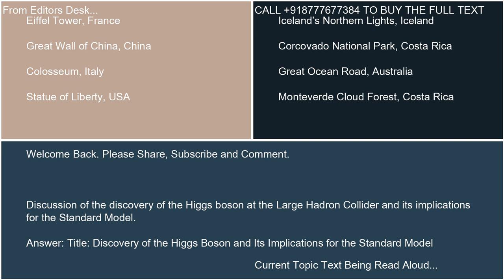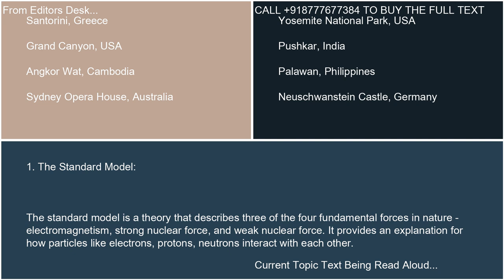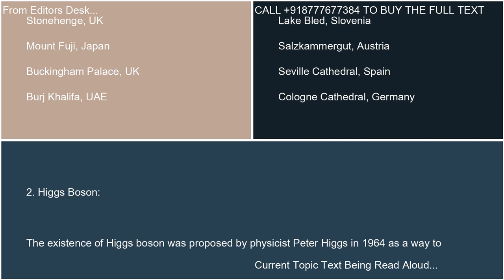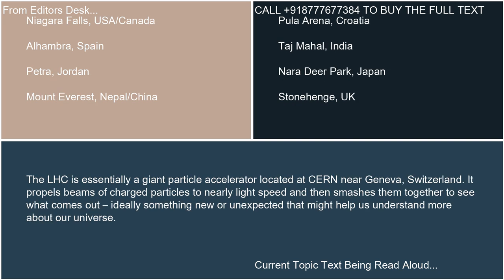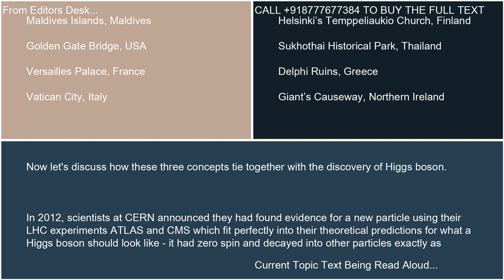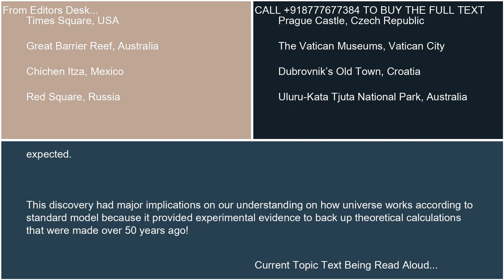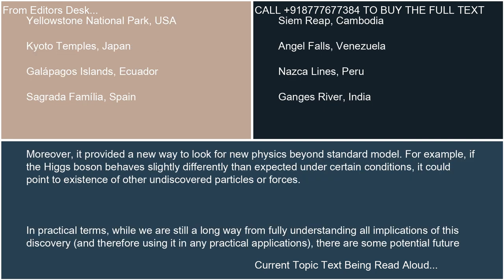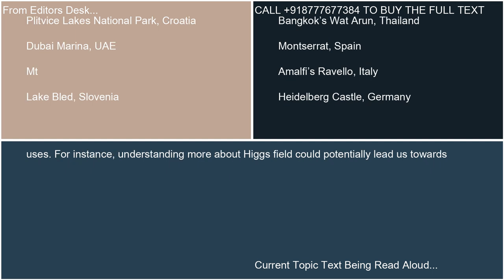Discussion of the discovery of the Higgs boson at the Large Hadron Collider and its implications for